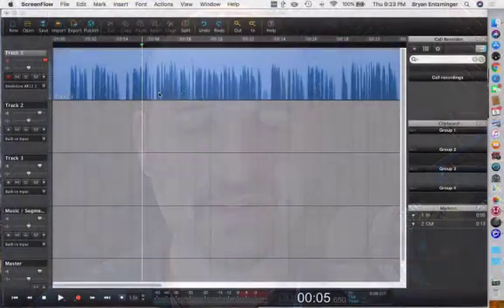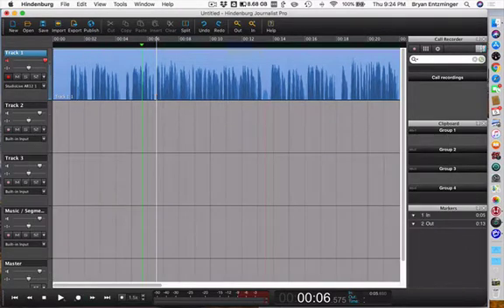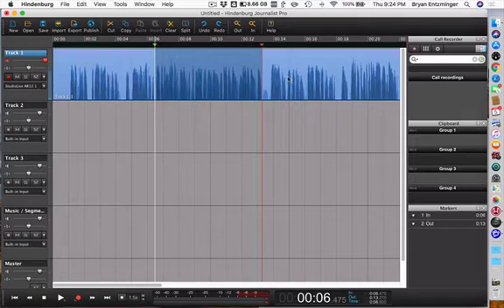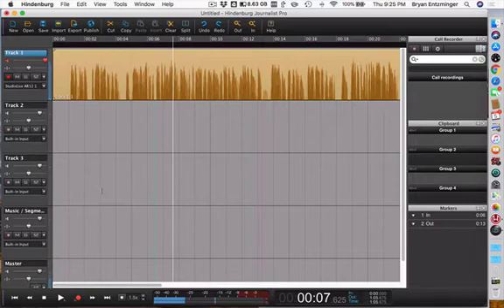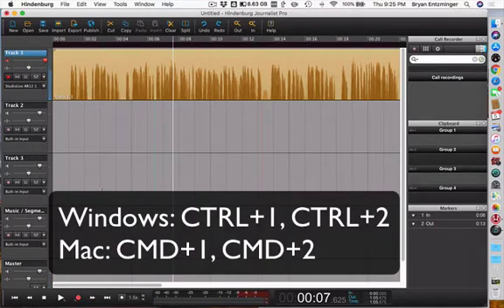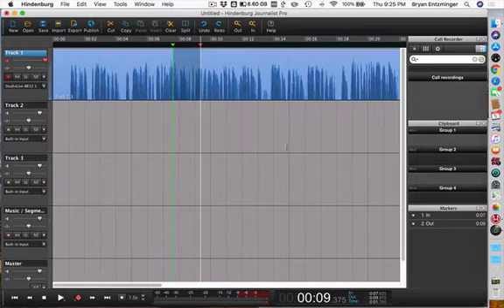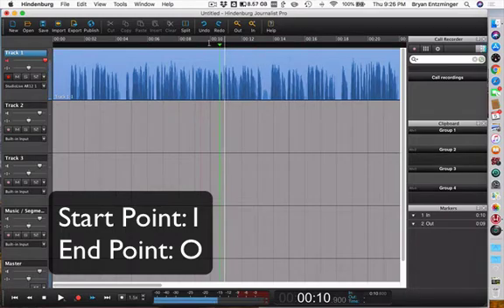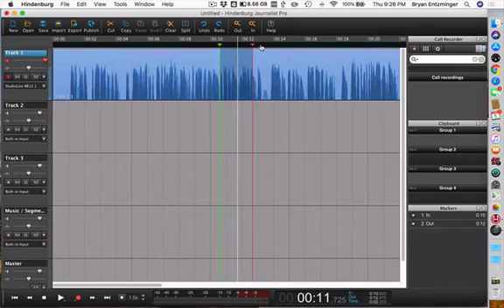Hindenburg User Tutorial - Save Time Editing with Selection Shortcuts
Want to get faster editing audio for your podcast? Learn some editing shortcuts! In this quick video, we’re going to cover 3 ways to quickly select sections of audio in Hindenburg Journalist and Hindenburg Journalist Pro.

Podcast Editing: TopTierAudio.com

I’m Bryan Entzminger - I’m a podcast host, I record and edit podcasts using Hindenburg Journalist Pro, and I have a Facebook group of other people who use and love Hindenburg.

Here’s the deal - if you’re editing a podcast, you’re going to select a lot audio segments. Any time you can save by learning shortcuts will only help you get faster.

In Hindenburg, there are several ways you can do this.

Selecting with the mouse
Documented keyboard shortcuts
Undocumented keyboard shortcuts
First - selecting with the mouse or trackpad - this is probably the one you’re familiar with. Simply select the range you’re interested in and go.

Second, the documented keyboard shortcuts (CMD+1, CMD+2). Put the playhead where you want to place the beginning and push CTRL+1 / CMD+1, then move to the end and push CTRL+2 / CMD+2

Finally, the one you won’t find anywhere that I actually prefer.

And a bonus - don’t like exactly where the in/out markers are - simply grab the triangle at the marker and move it.

Once selected, you can do whatever editing functions you wanted to do - copy, paste, delete, move, etc.

That’s just one way you can speed up your editing workflow in Hindenburg Journalist or Journalist Pro. If you use Hindenburg Journalist or would like to know more about it, join our Facebook group at HindyUsers.com.

If you have a podcast and you want help with production - recording and editing, visit TopTierAudio.com.

And you found this video useful, be sure to give it a thumbs-up and subscribe so you don’t miss any new videos and be sure to share it with somebody else.

Until next time I’m Bryan Entzminger. Let’s speed up our editing in Hindenburg.